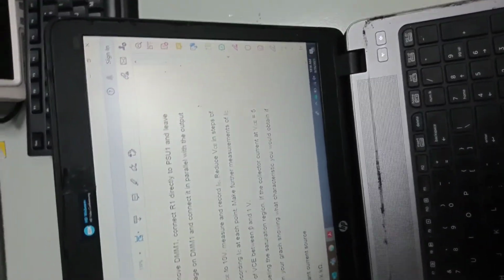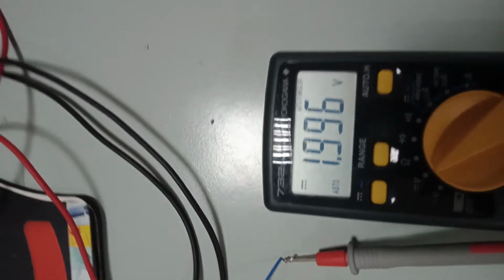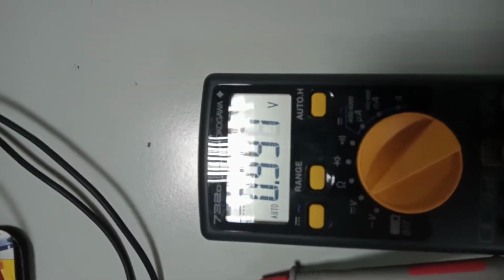BJT output characteristics 2